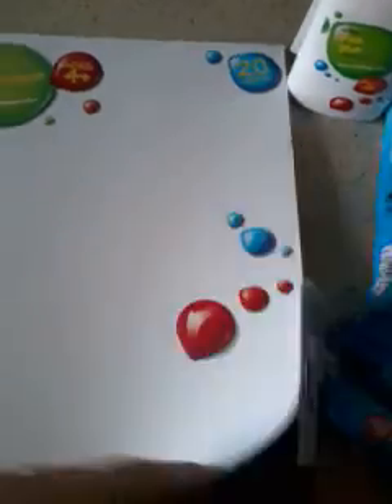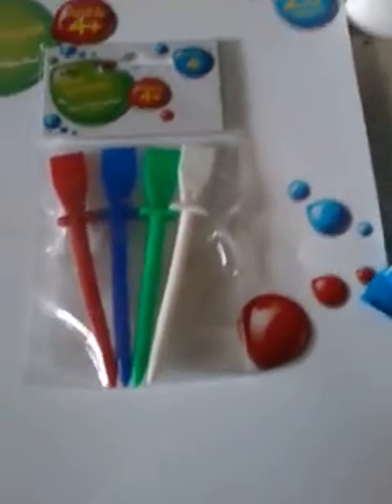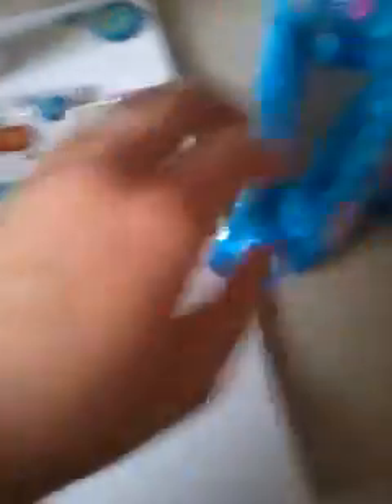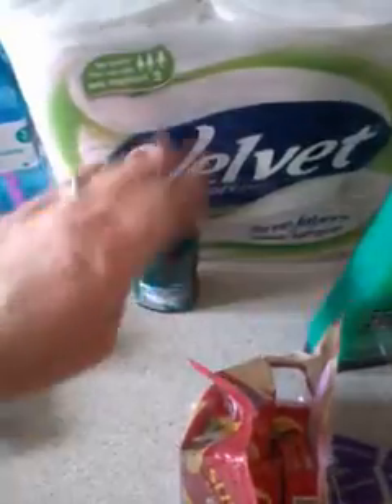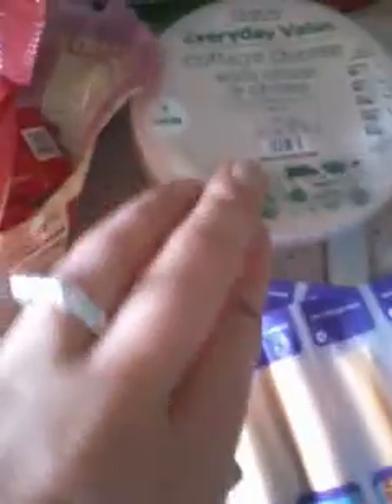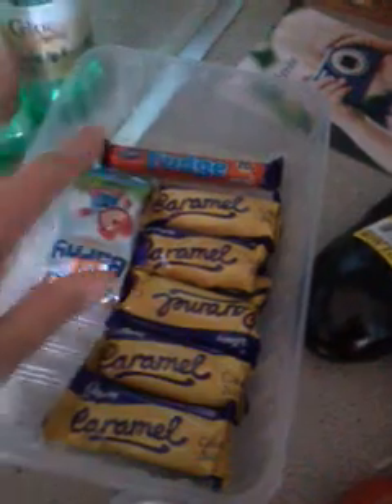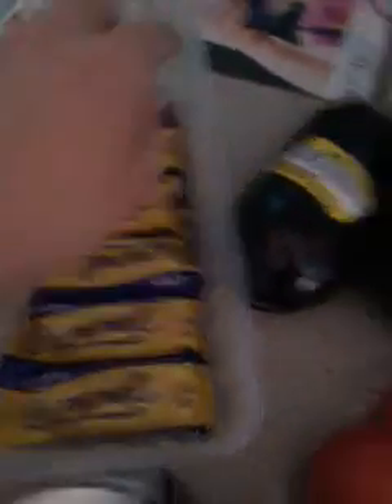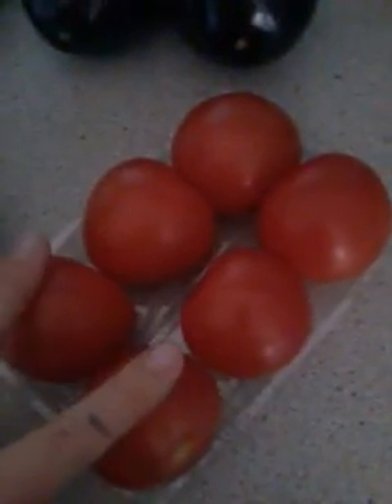Mini food haul